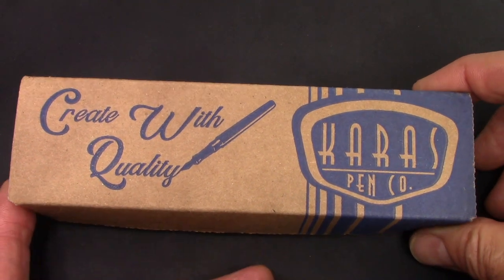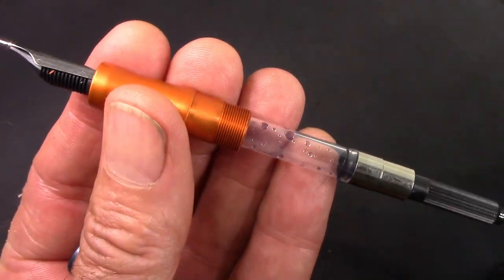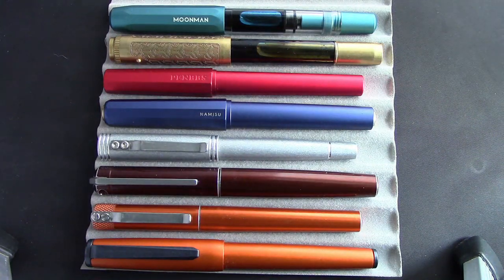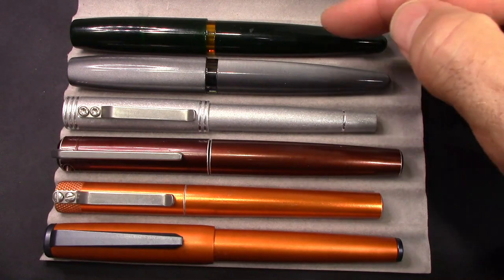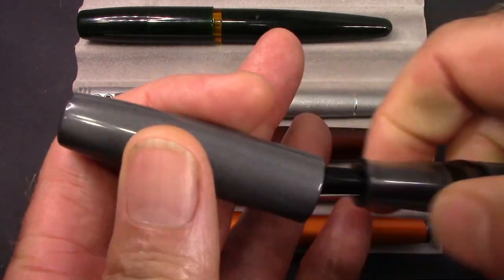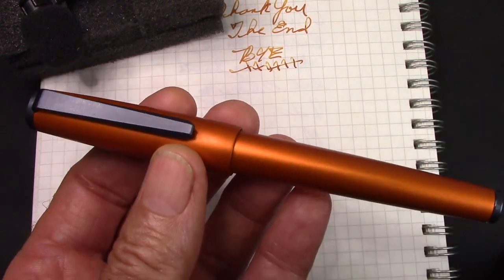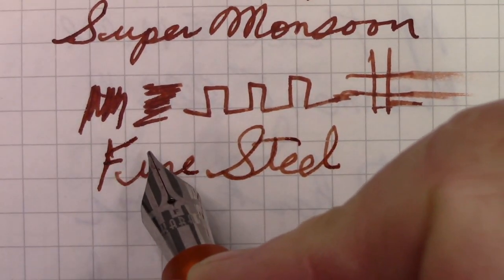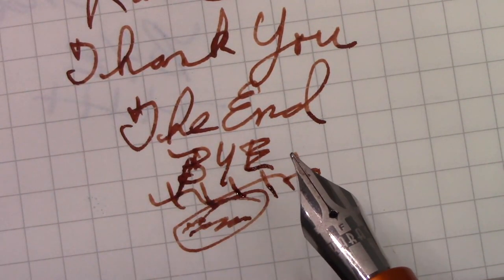Karas Pen Co. Decograph Super Monsoon Fountain Pen Review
I like this pen a lot.  Looks good, writes well, feels great in the hand.  A look at Karas pen line & other metal pens.   This was a limited release.
Pens mentioned in this video -